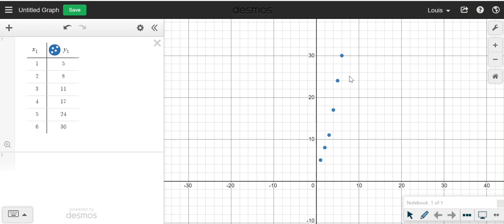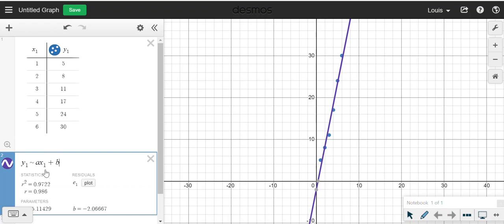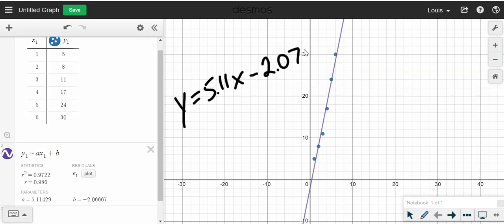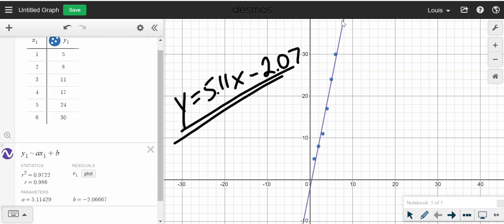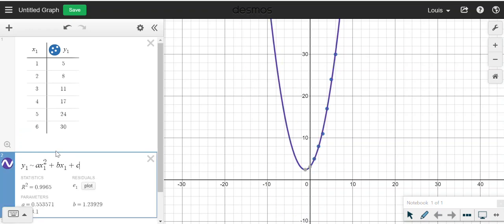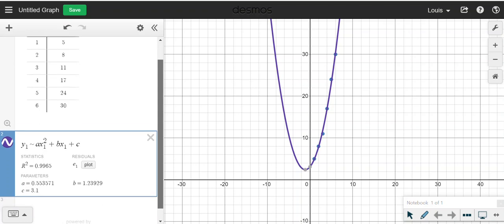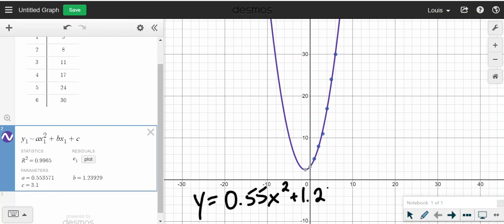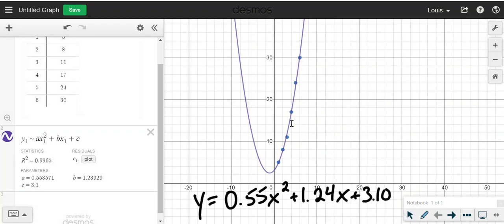Desmos Line and Curve of Best Fit